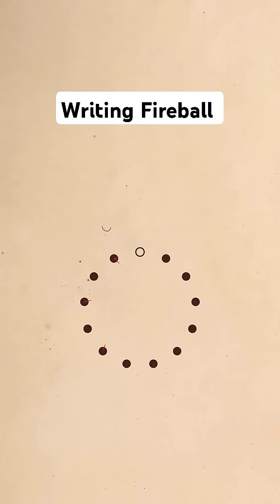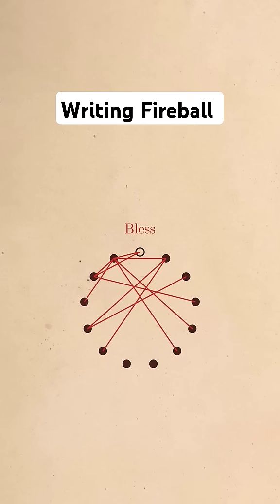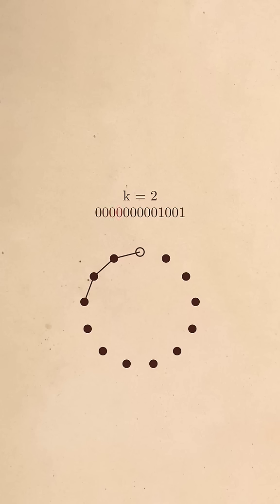How to write fireball